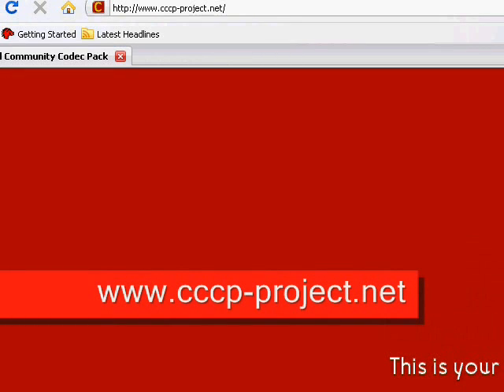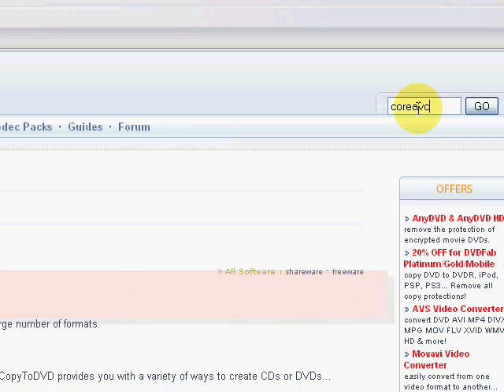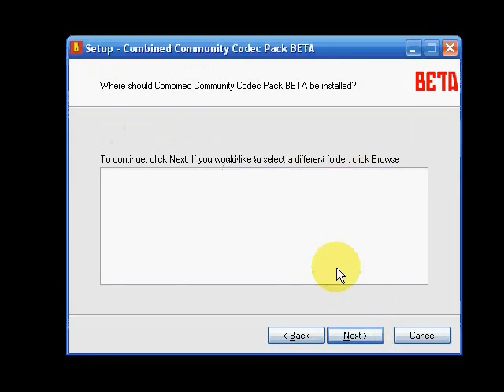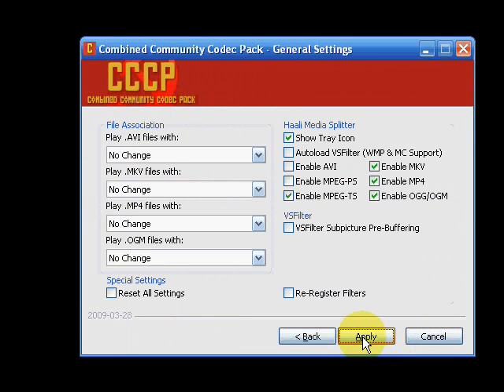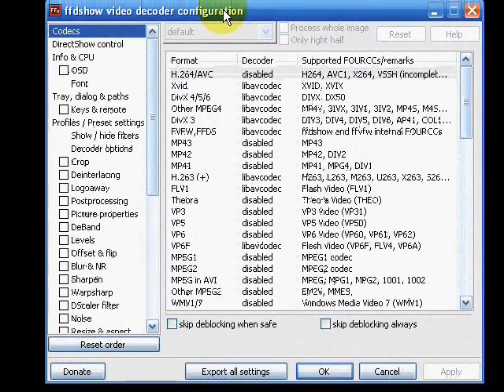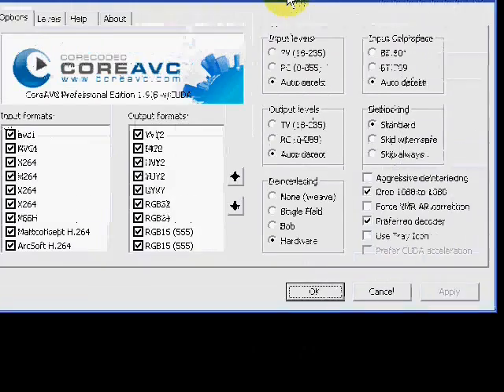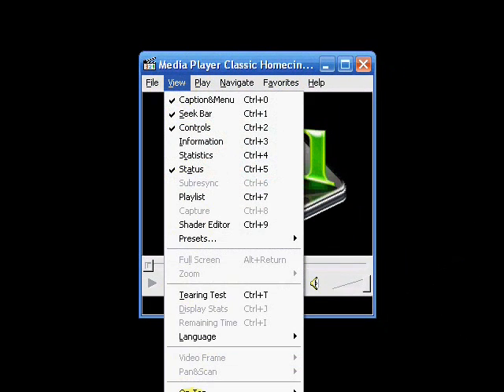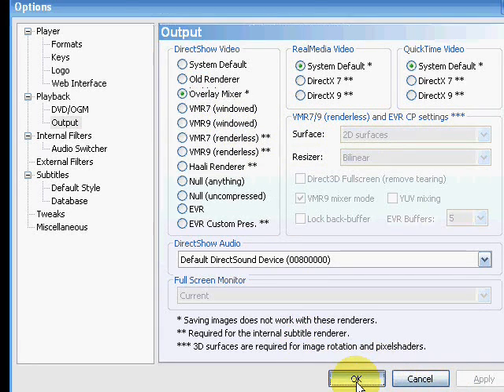Codec Install Guide: CCCP and CoreAVC for HD playback on Acer Aspire One.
Installing CCCP and CoreAVC for playing back 720p on your Acer Aspire One or 1080p on your N330 Atom System.